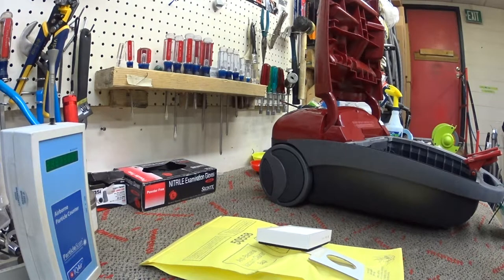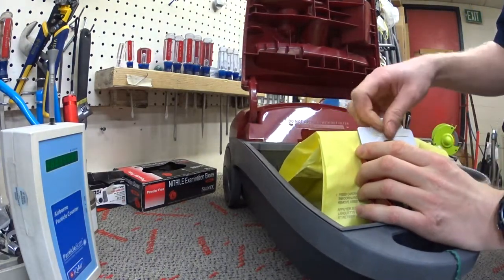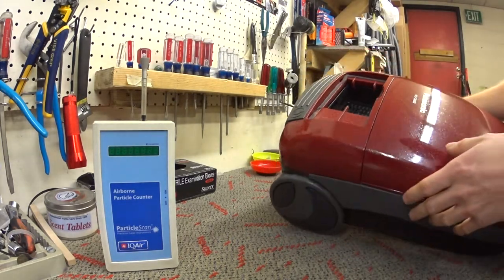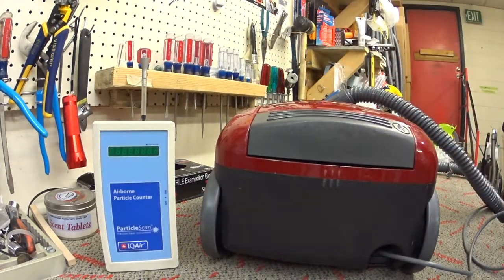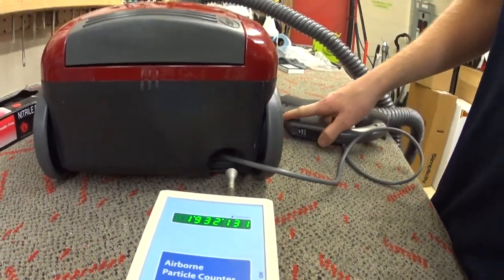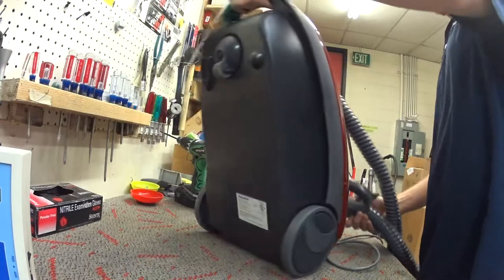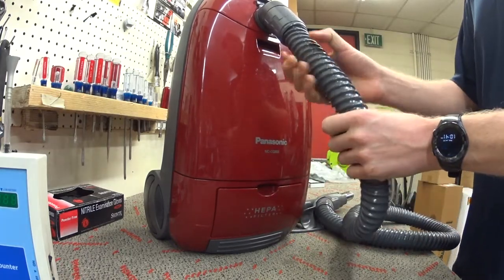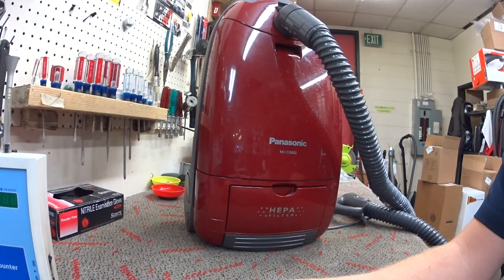Panasonic Kenmore Canister HEPA Particle Scanner Test #2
I test a very clean example of a Panasonic Kenmore vacuum with an IQ air particle tester. model mc-cg902

Vacuum cleaners recommended by professionals.